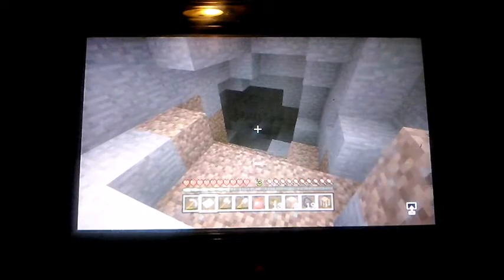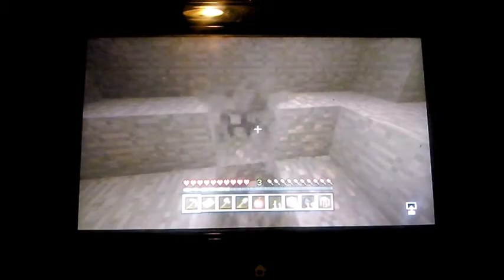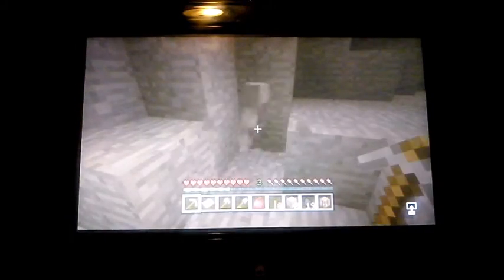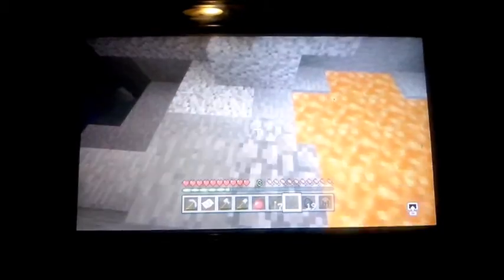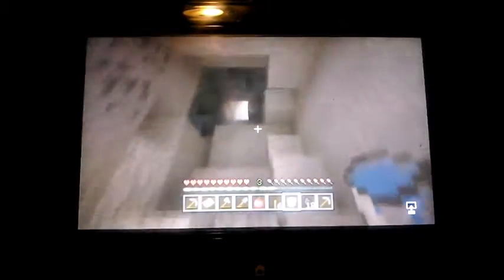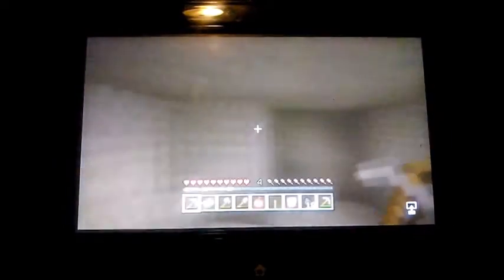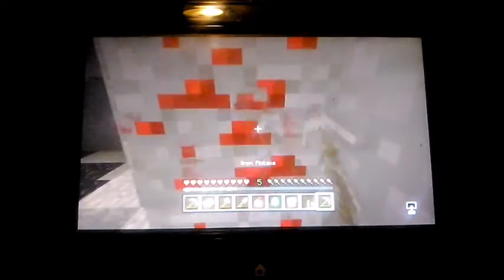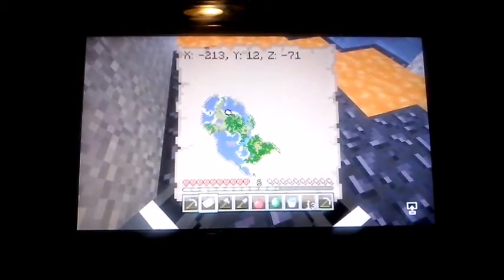Minecraft Wii U: S1 E3: An all or nothing cave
I don't like exploring caves with no diamonds...